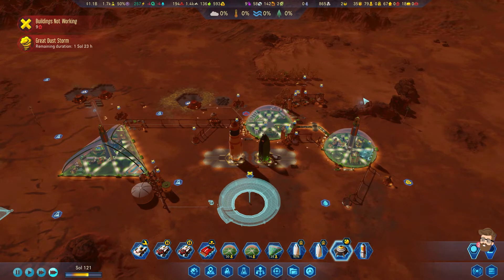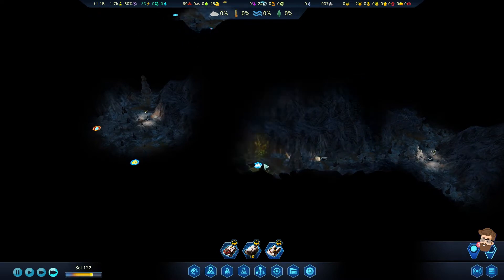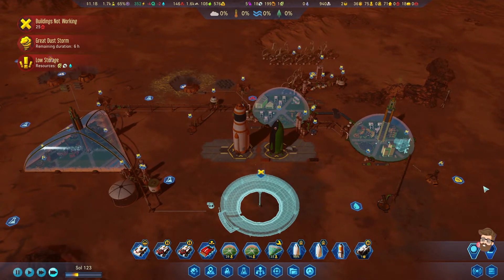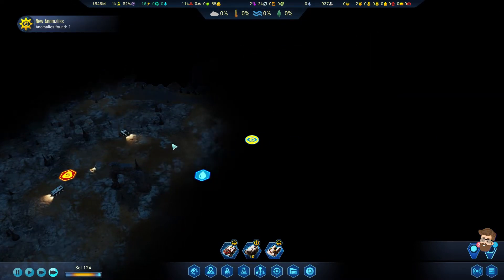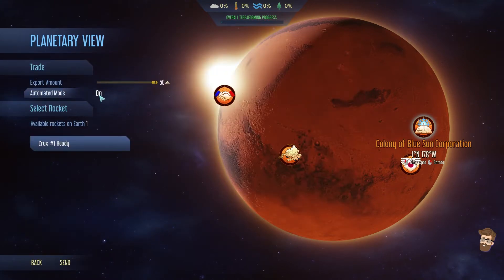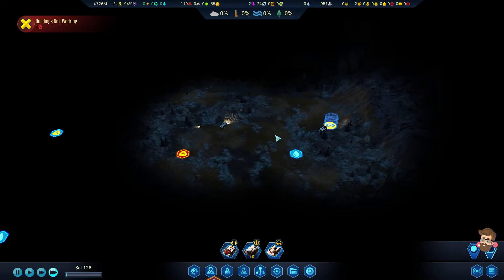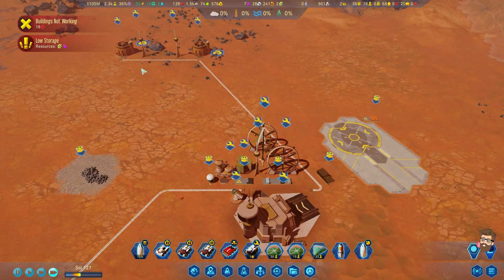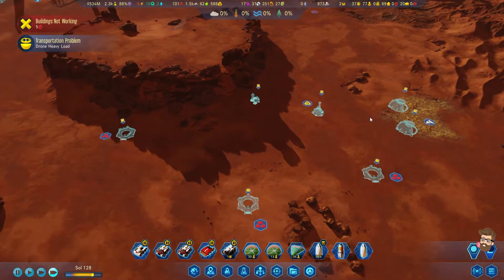The Pit (STAG Mining Part 12) - Surviving Mars Below & Beyond Gameplay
There's a hole in the bottom of the underground.

SCENARIO
Commander Profile: Astrogeologist
Logo: Mr. Handy
Mystery: Random
Colony Site: 10°S, 127°E
Difficulty: 305%
Game Rules (4):
- Active Plate Tectonics
- Armageddon
- Dust in the Wind
- Twister